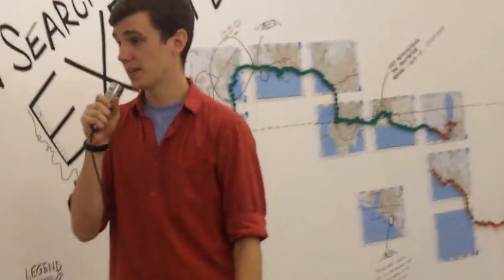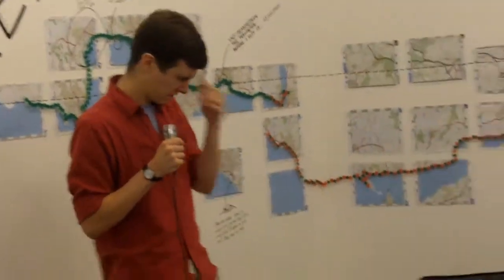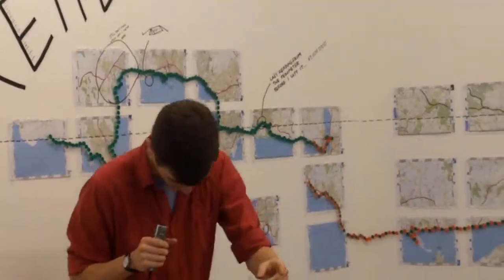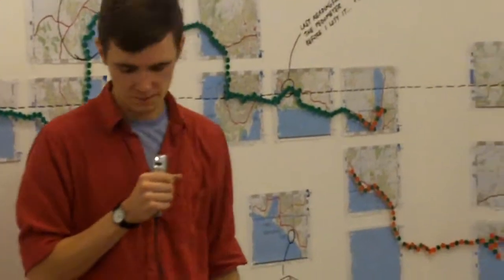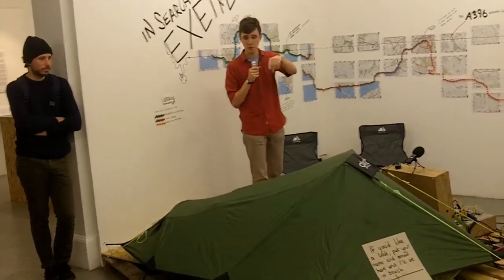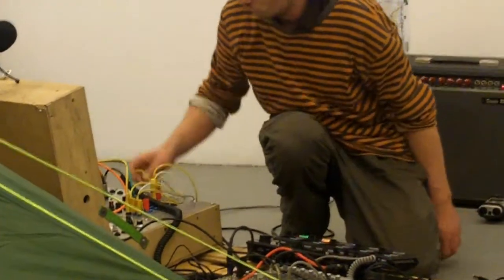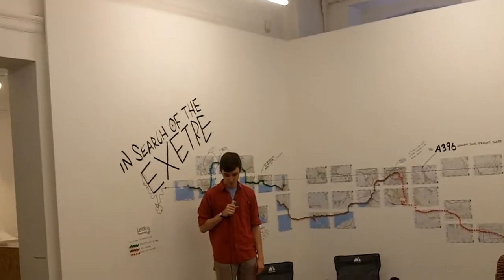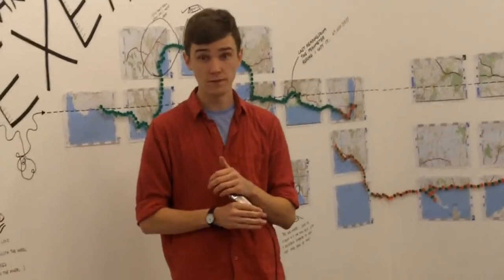Nick Davies - Convention v1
Talk about Intention, Invention, Convention at Phoenix Gallery, Exeter. There is better sound recording, probably on Phonic FM, so there will be better versions of this video. Previously, Intention and Invention.
Previously interview on Phonic FM, reasonable sound